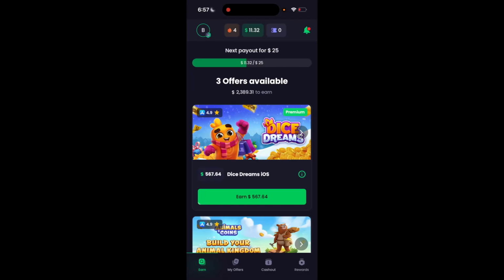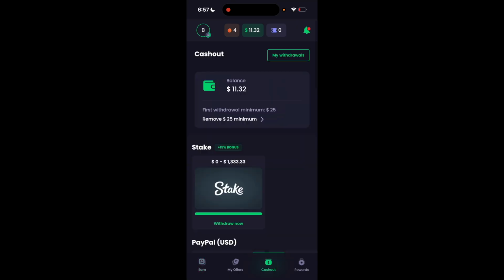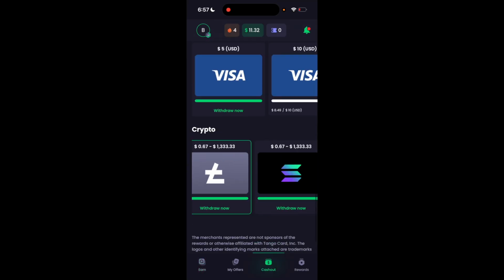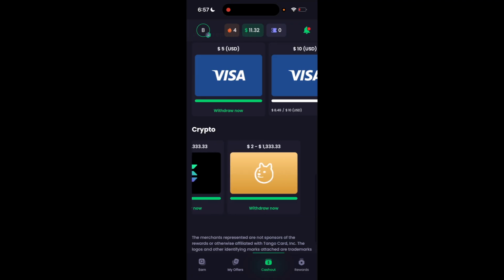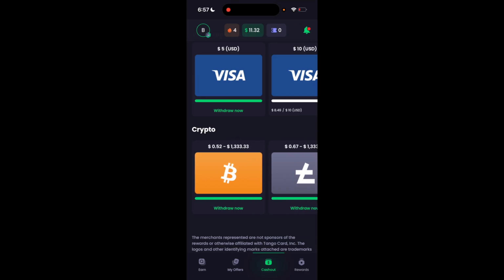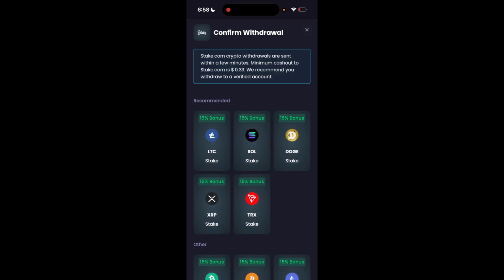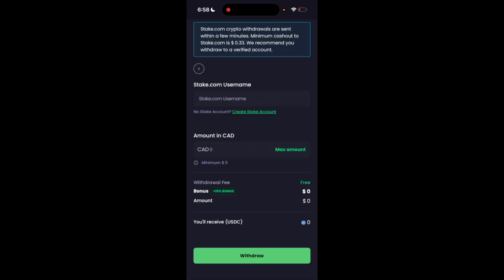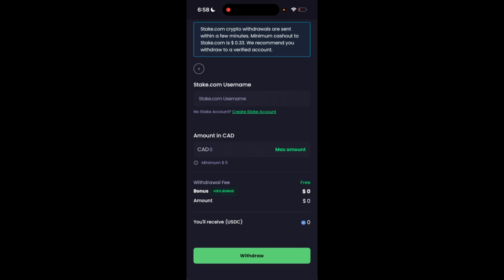How To Withdraw Money In USD Coin On Freecash | Freecash Tutorial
Looking to cash out your earnings using a stable cryptocurrency? In this step-by-step guide, you’ll learn exactly how to withdraw money in USD Coin (USDC) on Freecash, including how to set up your wallet, complete the withdrawal process, and receive your funds safely. Whether you’re new to crypto or prefer a more stable option, this tutorial will walk you through everything you need to know.

USD Coin (USDC) is a popular stablecoin designed to maintain a 1:1 value with the US dollar. Unlike more volatile cryptocurrencies, USDC offers price stability, making it a great option for users who want to preserve the value of their earnings when withdrawing from Freecash.

In this Freecash tutorial, we’ll guide you step by step on how to withdraw your earnings in USDC, including where to find the option and how to complete the process. If you’ve been searching for a clear and beginner-friendly guide, this video is perfect for you.

First, we’ll show you how to navigate to the withdrawal or cashout section on Freecash. You’ll learn exactly where to click to access your available balance and payout methods.

Next, we’ll walk you through how to select USD Coin (USDC) as your withdrawal method. Once selected, you’ll need to:

Enter your USDC wallet address

Choose the correct network (if required)

Enter the amount you want to withdraw

Confirm your payout request

We’ll also cover how to get a USDC wallet address if you don’t already have one. You can use a crypto exchange or wallet app that supports USDC to generate your address, and we’ll explain how to find it.

Then, we’ll explain minimum withdrawal amounts and fees. While USDC itself is stable, transaction fees may vary depending on the network used (such as Ethereum or other supported networks).

Another important part of this tutorial is how long USDC withdrawals take. Processing times can vary depending on the blockchain network, but we’ll explain what to expect so you’re prepared.

We’ll also share tips to avoid common mistakes, such as selecting the wrong network or entering an incorrect wallet address. These mistakes can result in lost funds, so it’s important to double-check everything before confirming.

Additionally, we’ll explain how to track your USDC transaction, including how to use a blockchain explorer to verify that your funds have been sent and received.

If you run into any issues, we’ll also cover how to fix common problems, such as delayed transactions or missing funds.

This guide is designed to be simple, clear, and easy to follow—even if you’ve never used cryptocurrency before. Everything is broken down into actionable steps so you can safely withdraw your earnings in USD Coin.

If you’re looking for a stable and reliable way to cash out your Freecash earnings, USDC is one of the best options available.

Make sure to watch until the end so you don’t miss any important tips or safety advice when handling crypto withdrawals.

By the end of this tutorial, you’ll know exactly how to withdraw money in USD Coin on Freecash, how to avoid mistakes, and how to receive your funds securely.